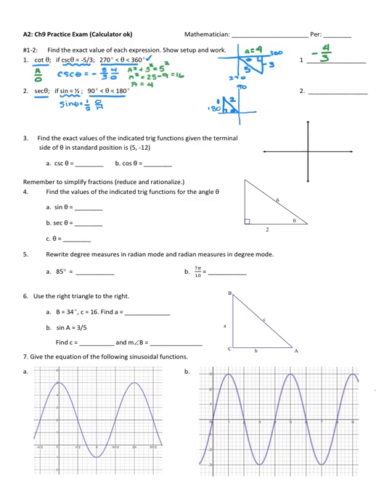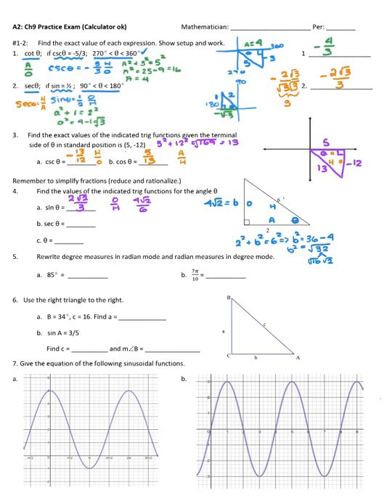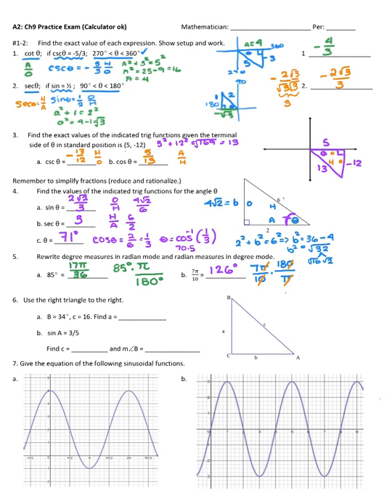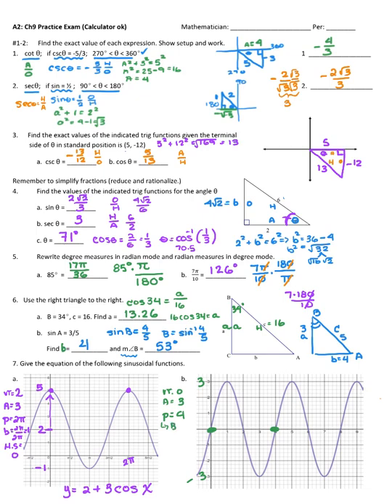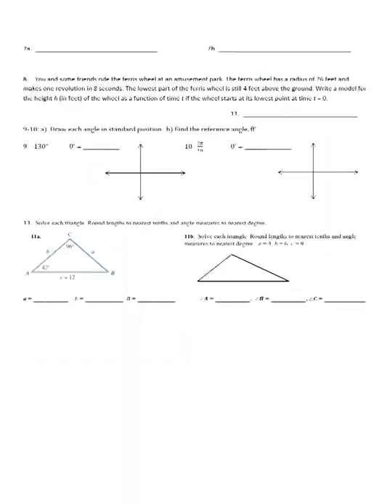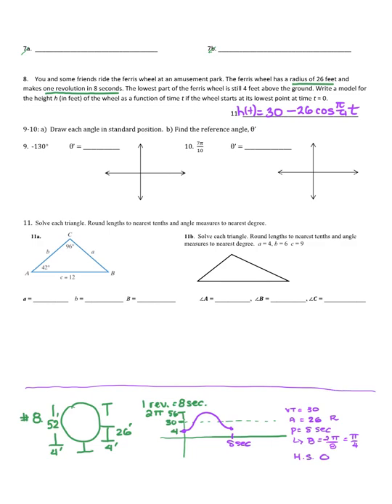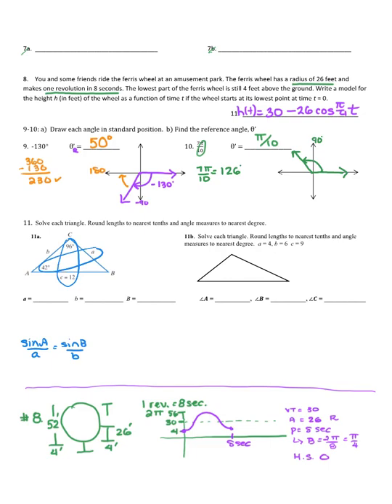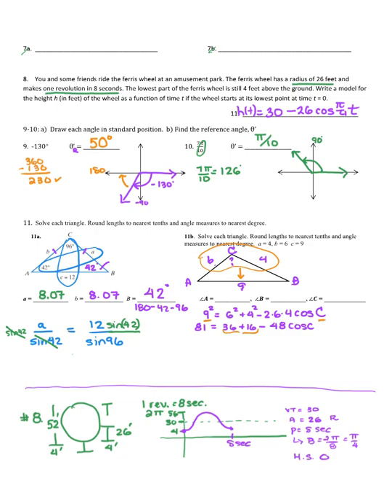A2 ch9 Practice Exam calculator ok